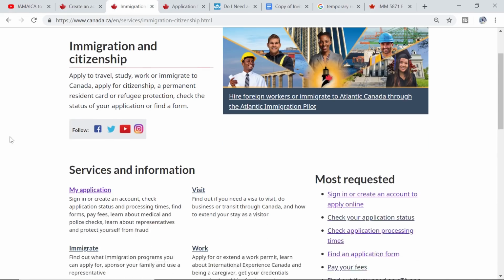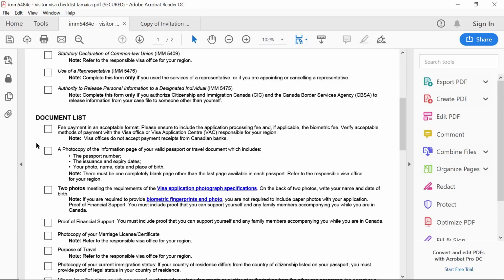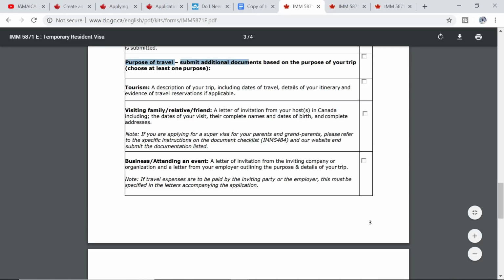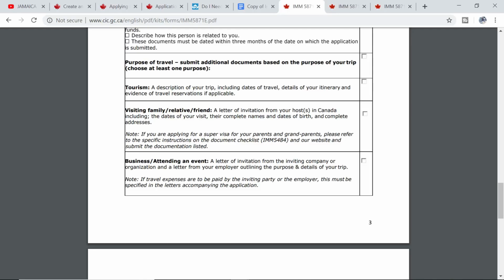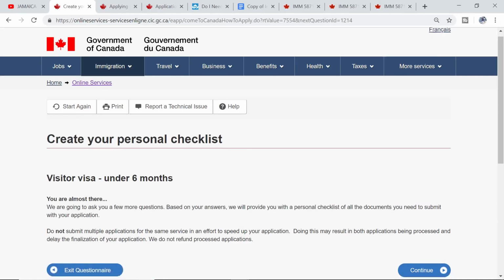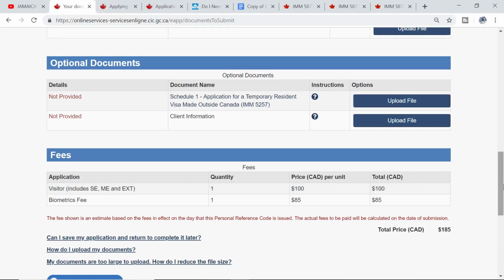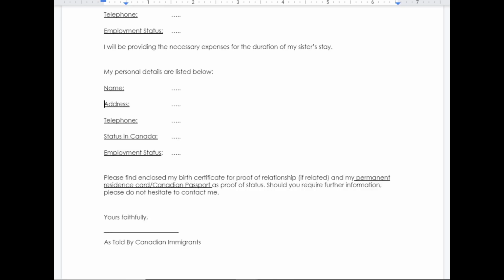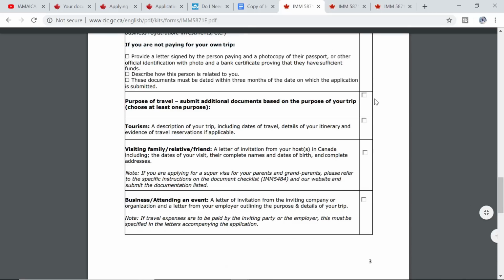INVITATION LETTER - CANADIAN VISITORS VISA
Do you need an invitation letter to visit Canada? What if you don't have any relatives in Canada? Opinion based on research.

HI! I'M SO GLAD YOU FOUND OUR CHANNEL! I HOPE YOU WILL STICK AROUND BECAUSE WE WOULD LOVE TO HAVE YOU AS A NEW SUBSCRIBER! HERE YOU CAN FIND TONS OF VIDEOS THAT INCLUDE IMMIGRANT EXPERIENCES, CANADIAN IMMIGRATION PROCESSES, CANADA COST OF LIVING AND MORE!

Editor & sound - Movavi
Thumbnail - Canva
Emoji - Bitmoji